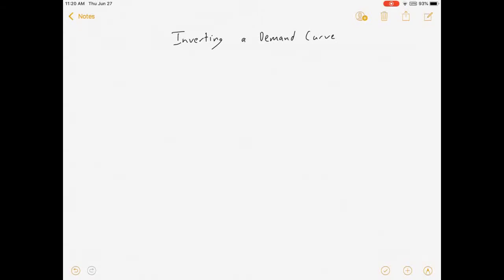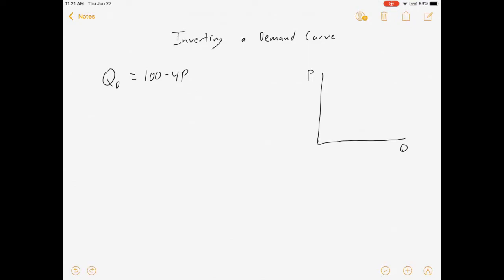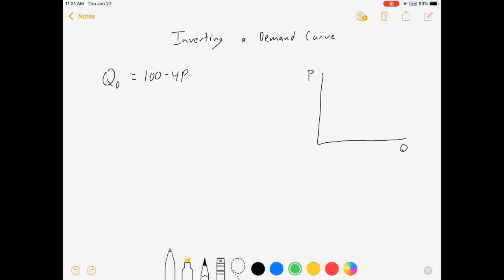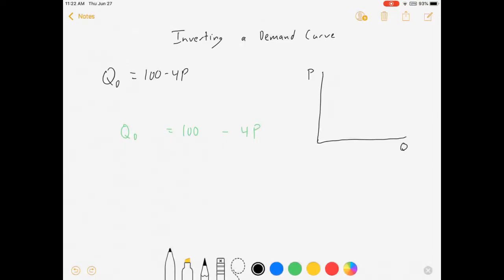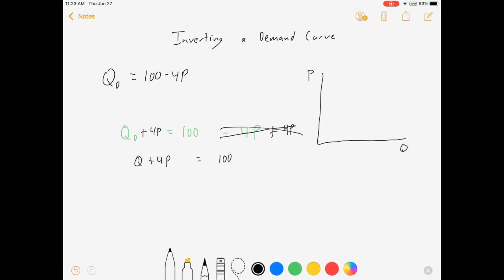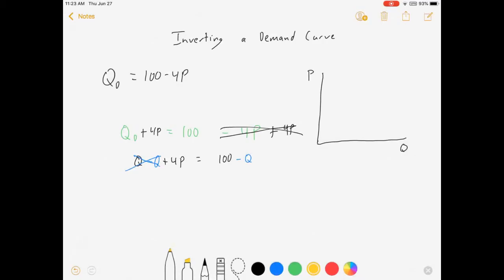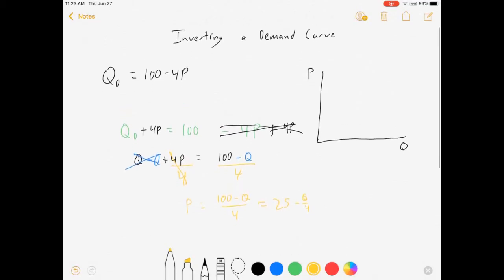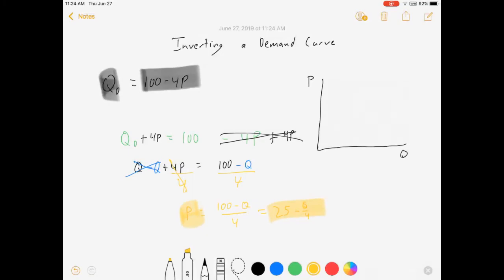Inverting a Demand Curve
In this video, I show how to invert a demand curve to solve for an inverse demand curve. I show each bit of algebra, step by step.